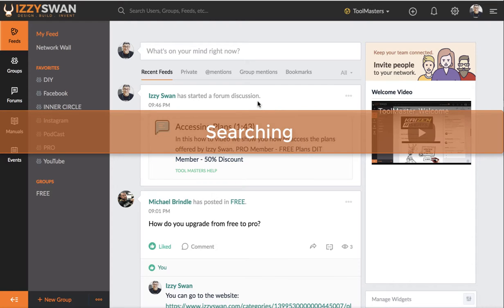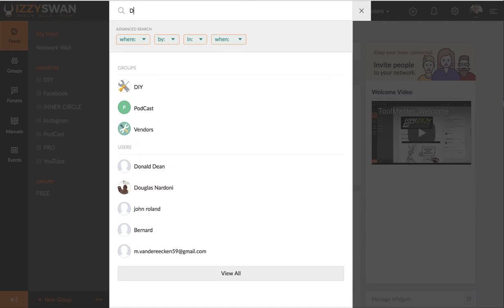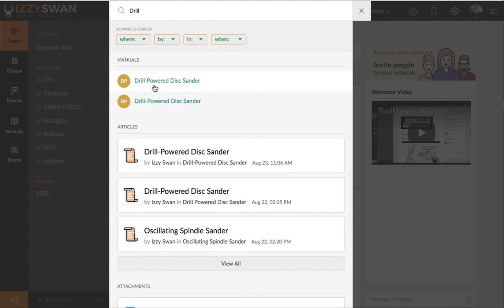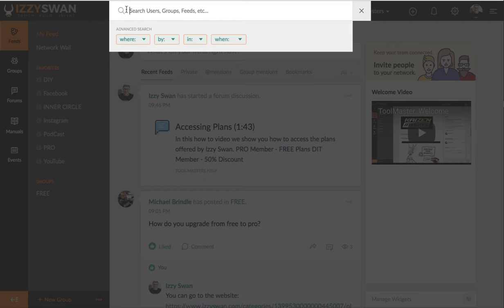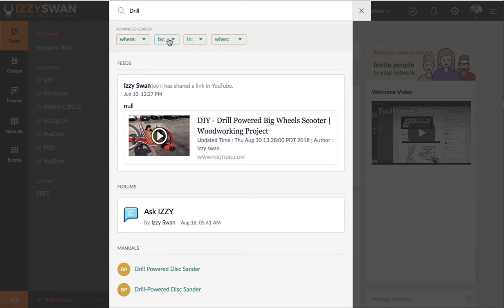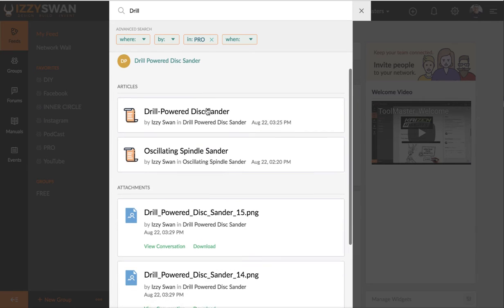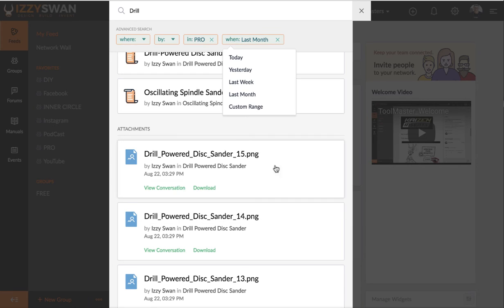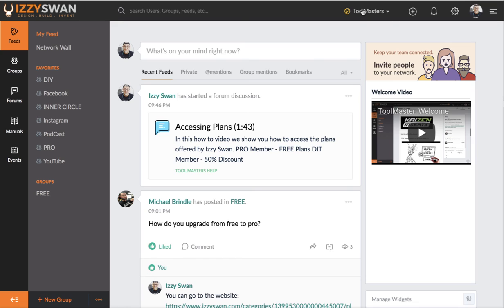Searching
In this video we show you how to use the "Search" function in the Tool Masters Portal.